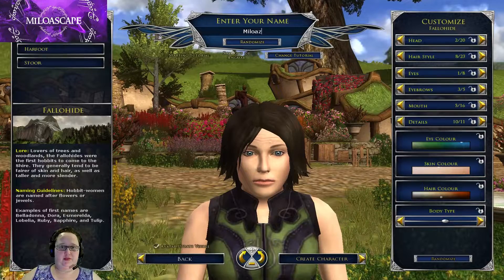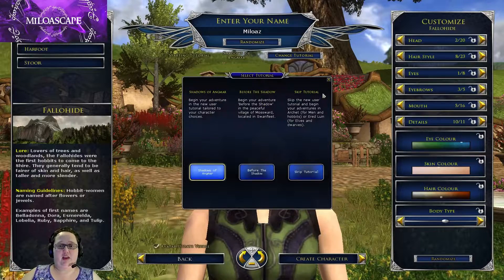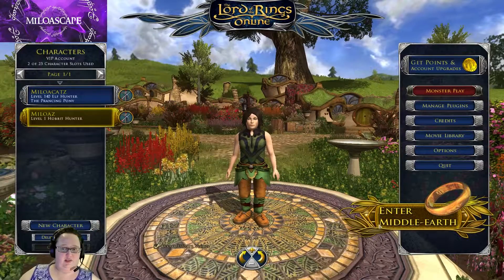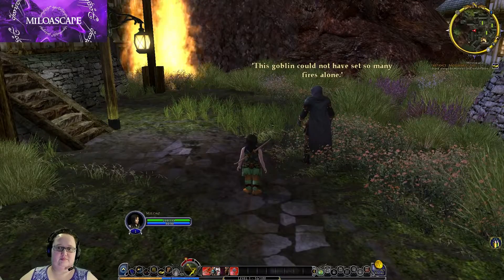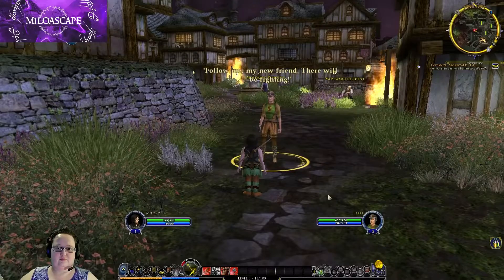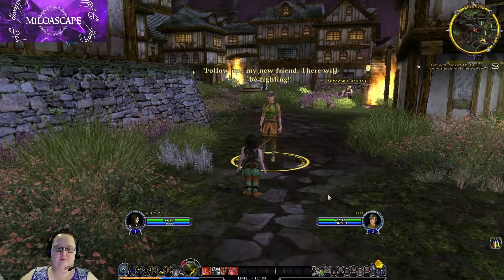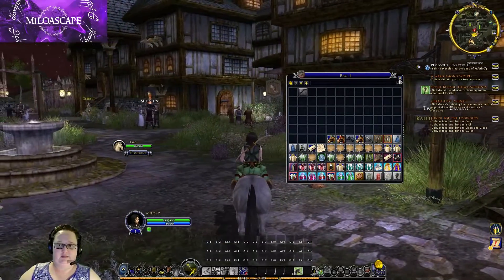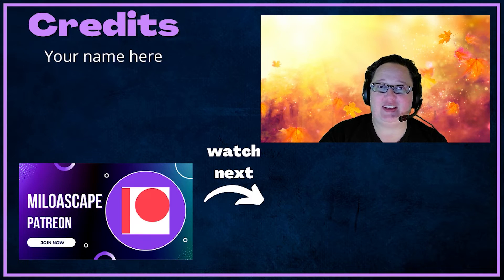LOTRO | BEFORE THE SHADOW | Mossward New Intro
Before the Shadow drops on November 8, 2022. There is a new starter area, that allows all races to start at the same spot, in case you want to roll a dwarf and your friend wants to be an elf.  Mossward is in the new area. This video walks you through the new character creation and how to select the new intro area.

For more information on the update, check out the Bullroarer Update. This is there beta testing server, so things are subject to change between now and Nov 8, based on player's feedback.